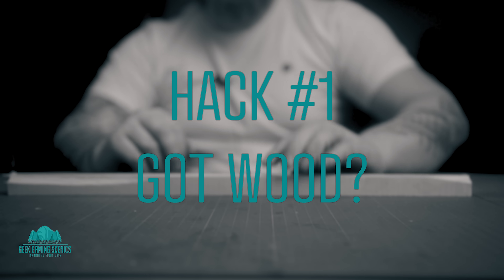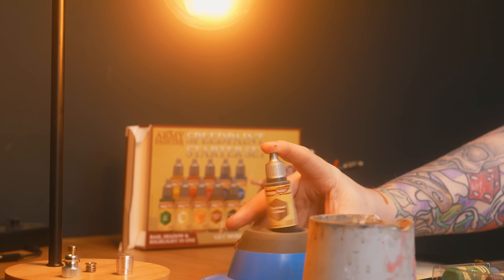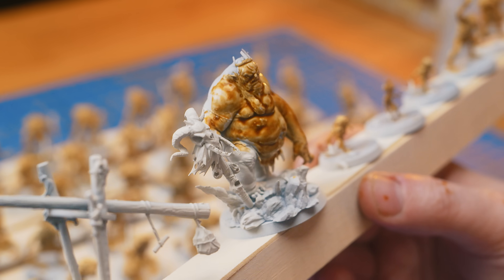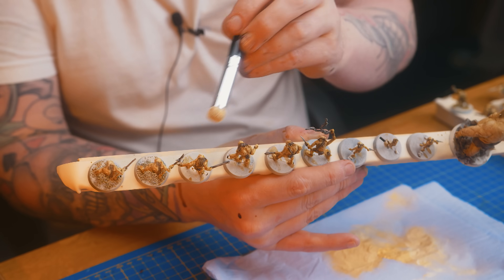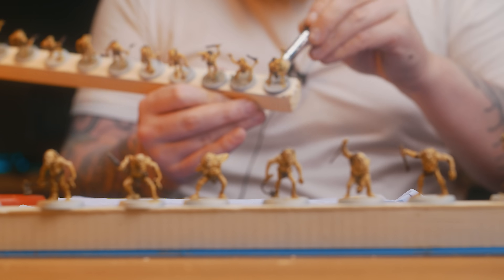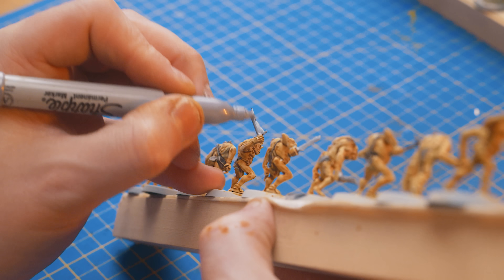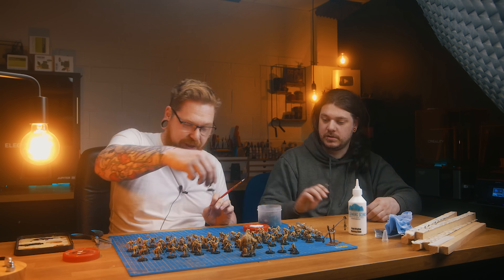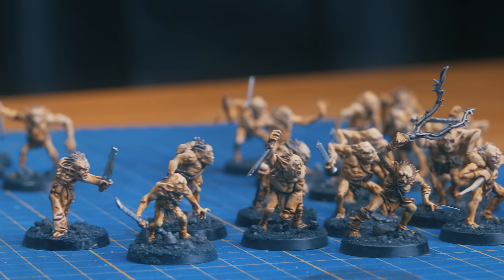Speed Painting With All The Hacks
Speed painting Warhammer miniatures with 6 of my favourite hacks. These 6 hacks can help get your tournament lists from grey to tabletop ready in no time at all.